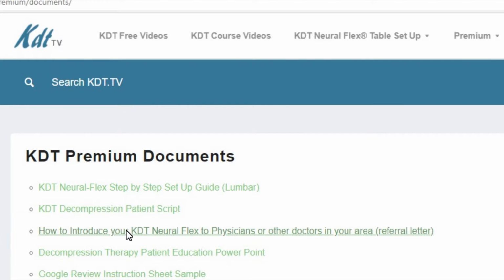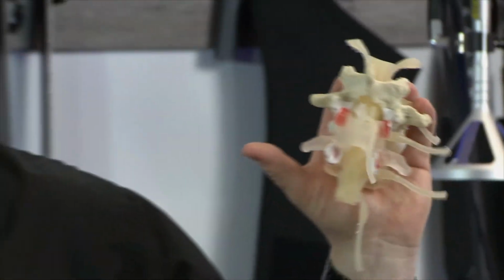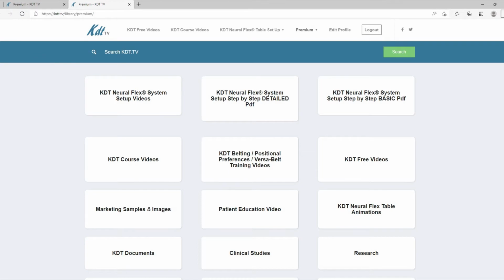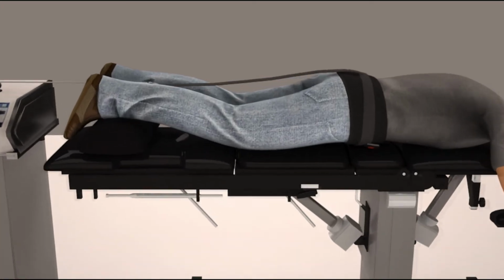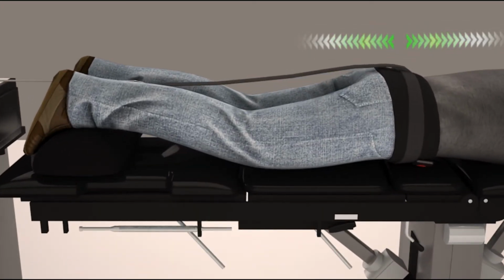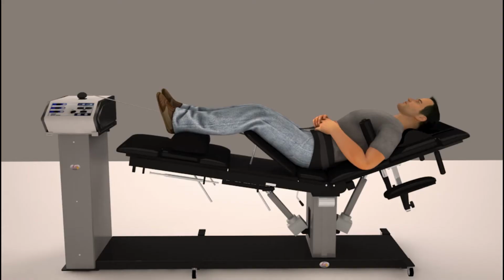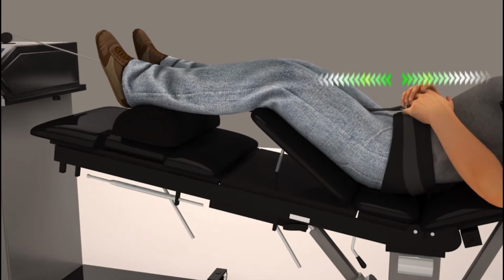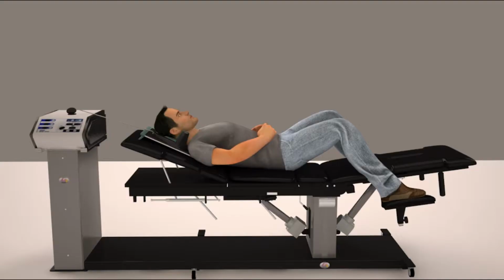KDT How to Close Patients